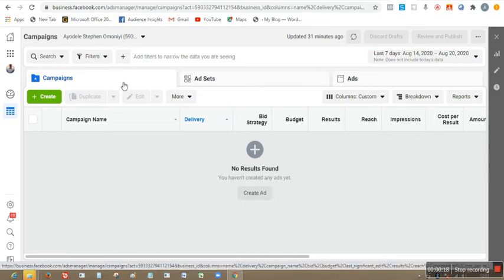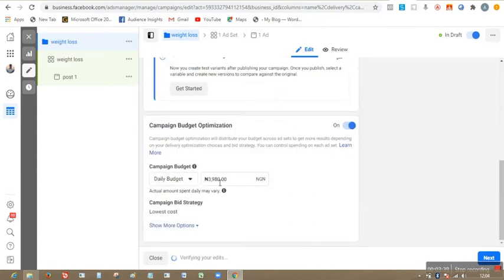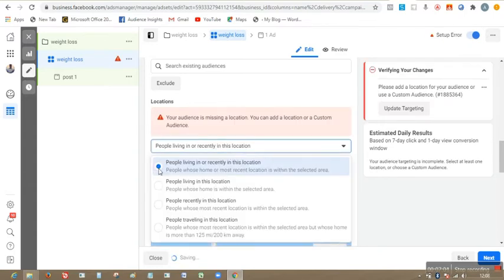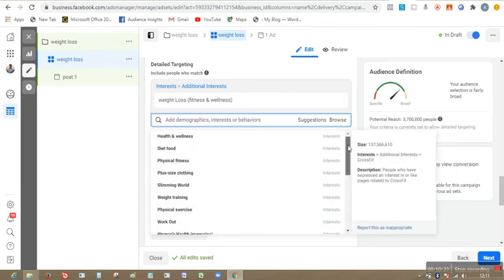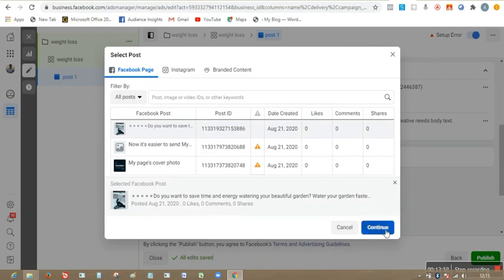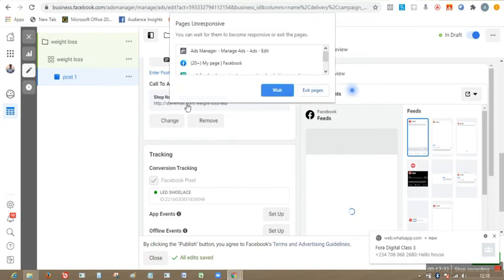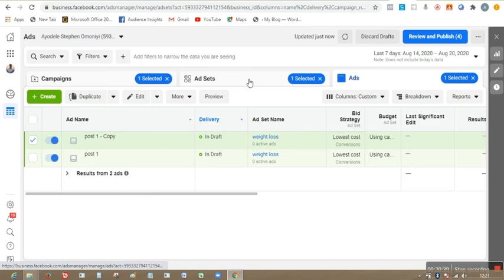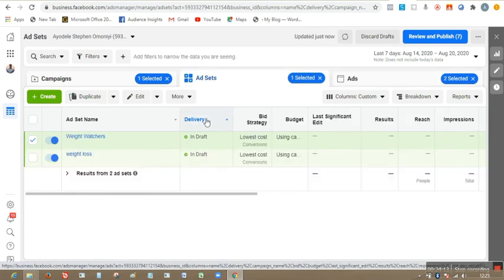How to create high converting facebook ads